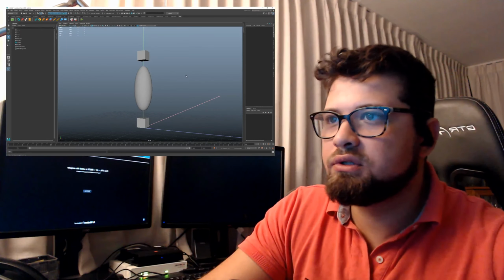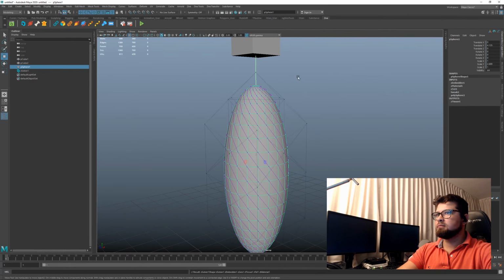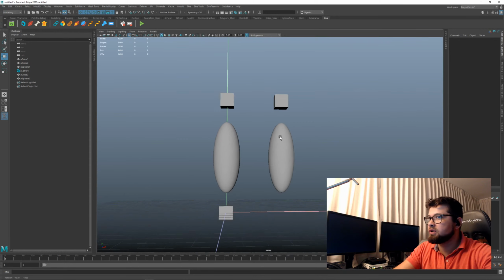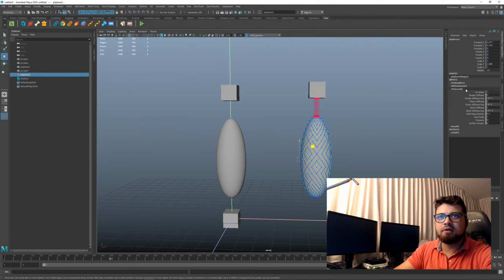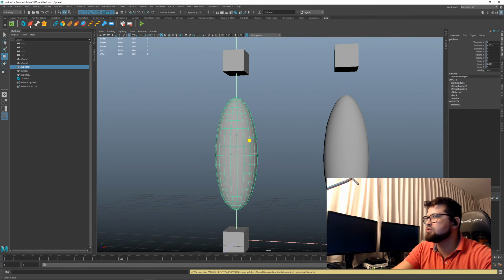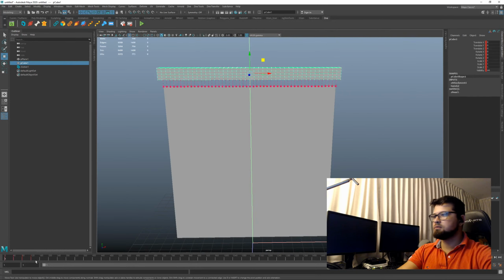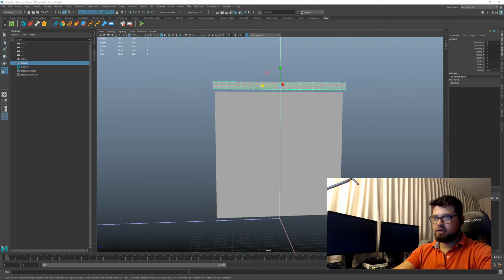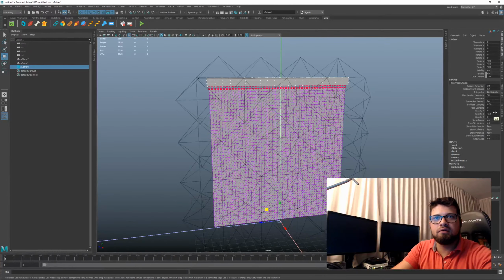Ziva Dynamics - Live Testing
Presenting Unreal Engine Live Link - A new way to control and animate rigs